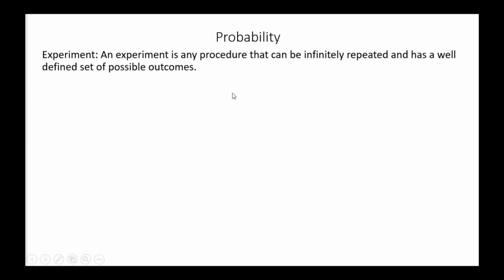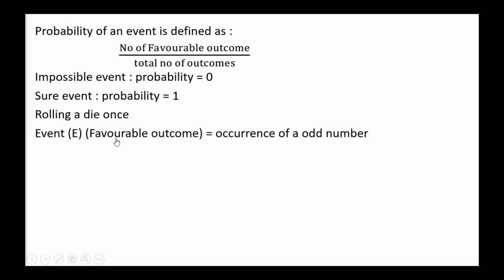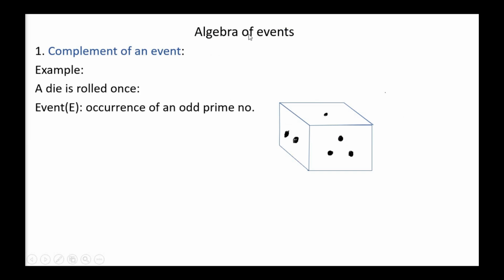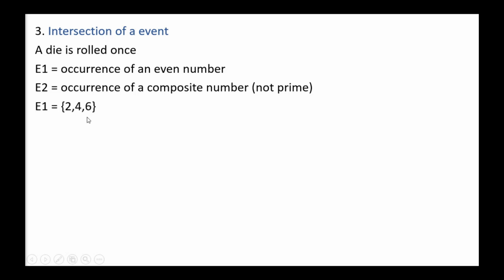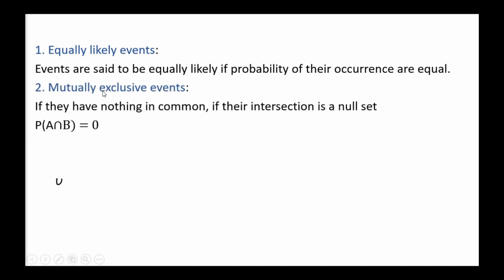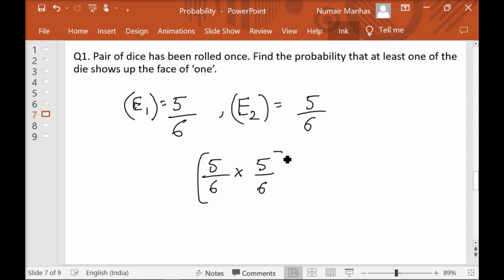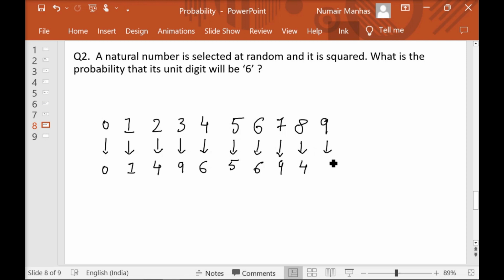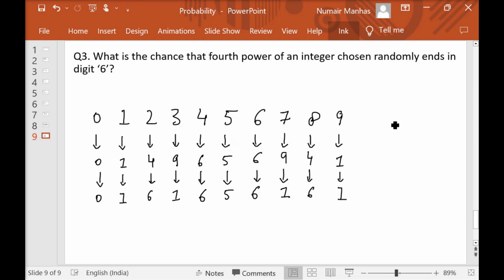Probability Part 1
Hi, In this video I teach the basics of probability.